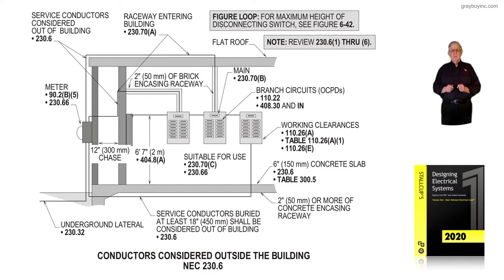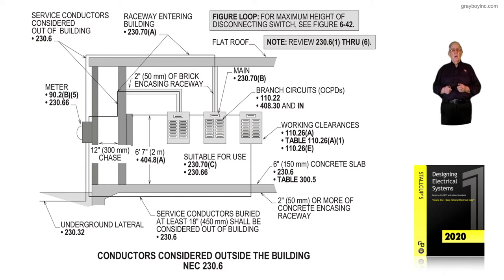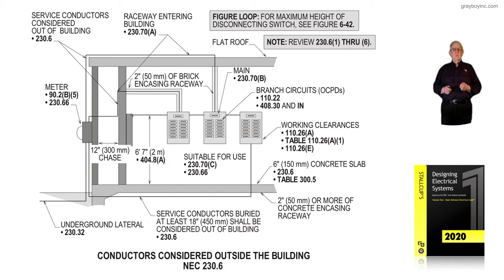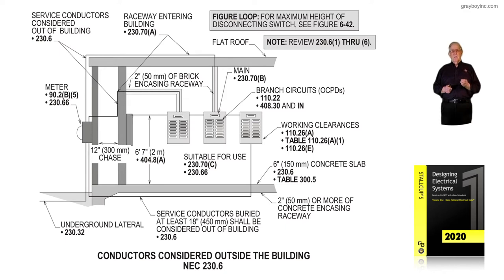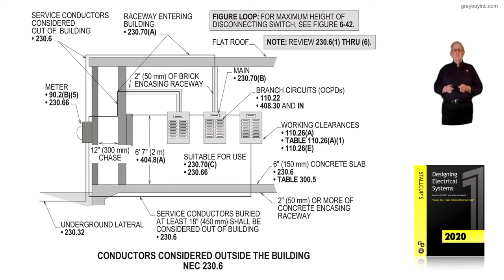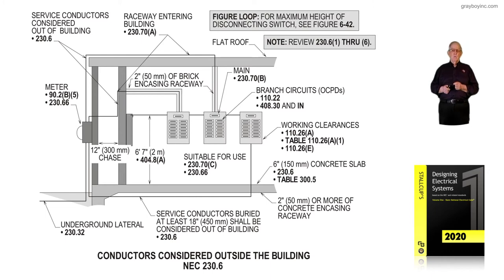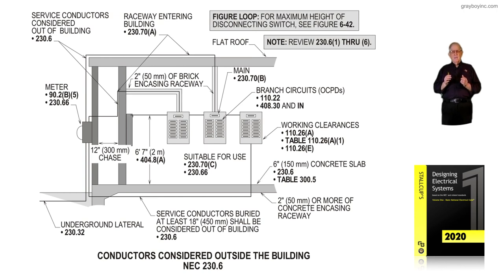6-8 CONDUCTORS CONSIDERED OUTSIDE THE BUILDING - 230.6